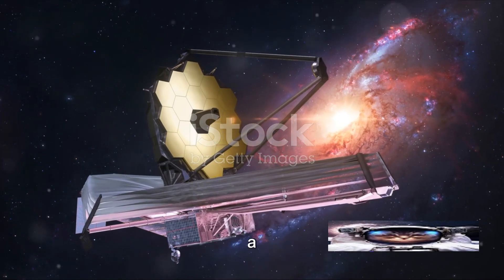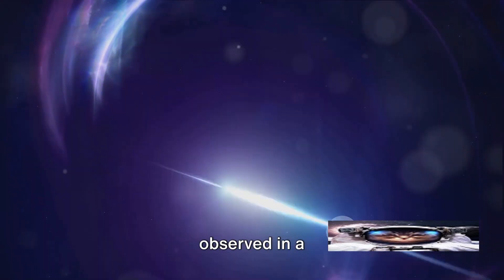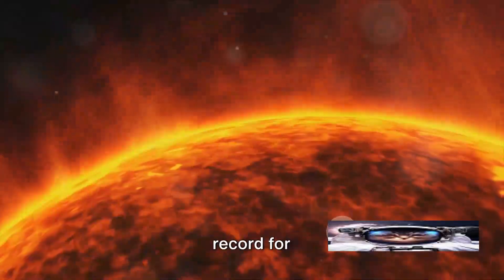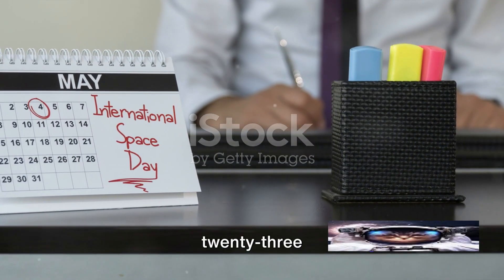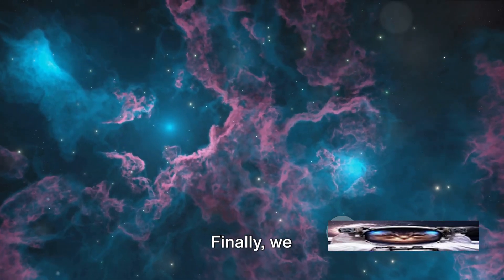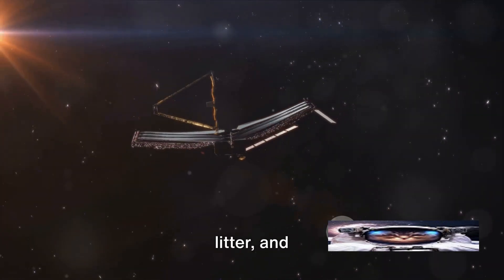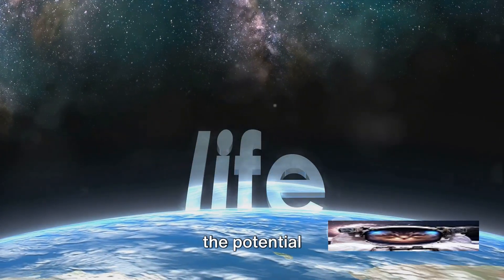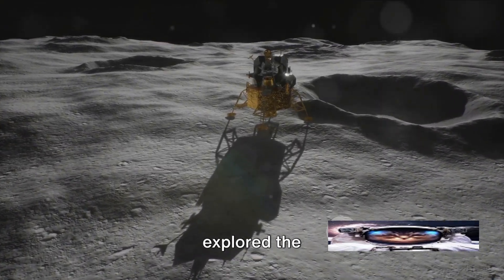13 Mind-Blowing Space Discoveries of 2023: Unveiling the Mysteries of the Cosmos!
Join us as we take a deep dive into the amazing world of space discoveries from the year 2023. From astrobiology to stellar nurseries to fast radio bursts, these celestial wonders are sure to blow your mind and unveil the mysteries of the cosmos. Don't miss out on learning about the latest celestial phenomena that will leave you in awe of the vastness and complexity of the universe!
Join us on an awe-inspiring journey through the cosmos as we unveil the most remarkable space discoveries of 2023! From NASA's groundbreaking observations to private companies pushing the boundaries of space exploration, this video will take you on a captivating exploration of celestial wonders. Discover distant black holes, stunning planetary nebuli, and the birthplaces of stars, all captured by cutting-edge telescopes like the James Webb Space Telescope. Prepare to be amazed by the sheer beauty and complexity of our universe as we delve into the mysteries that await beyond the stars.